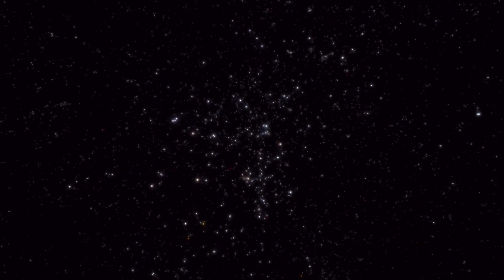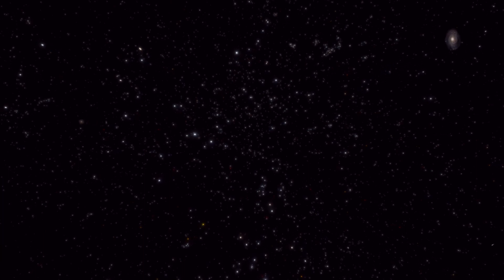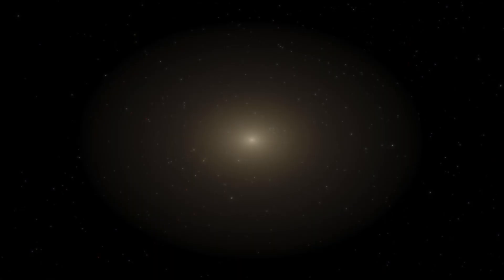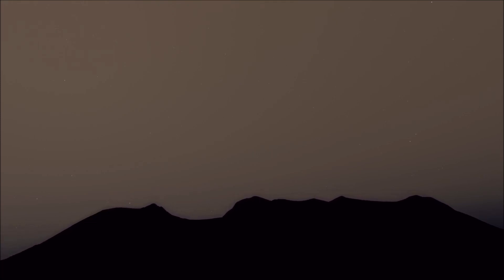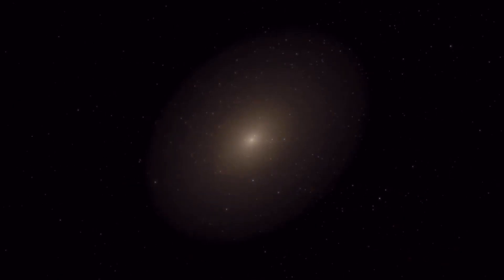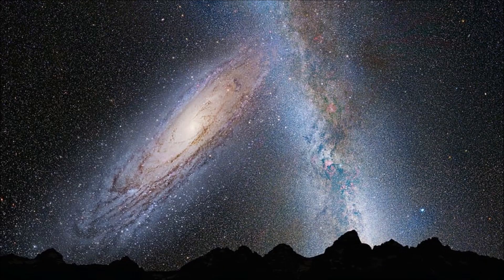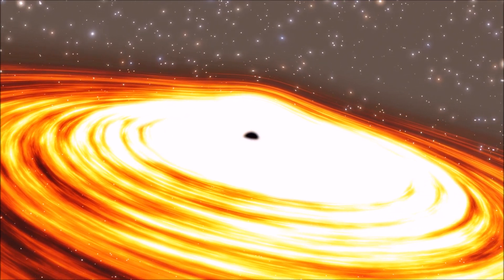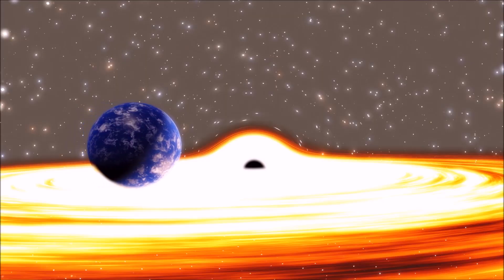The Largest Galaxy Ever Discovered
There are some colossal galaxies in space. In this video we cover IC 1101, the largest galaxy scientists have ever observed. We go over the properties of the galaxy, how it formed, and at the end, we take a look at the ultramassive black hole at its center.

Chapters:
0:00 Introduction
0:48 Properties of IC 1101
1:43 How IC 1101 Formed
2:54 The Central Supermassive Black Hole